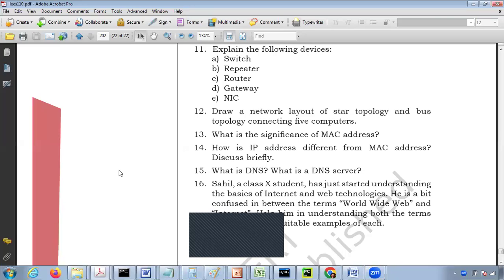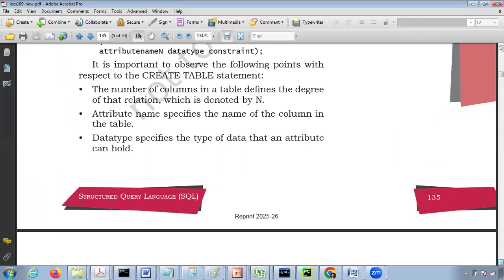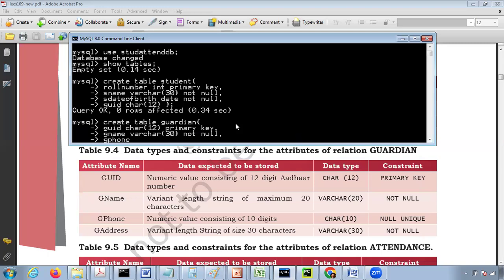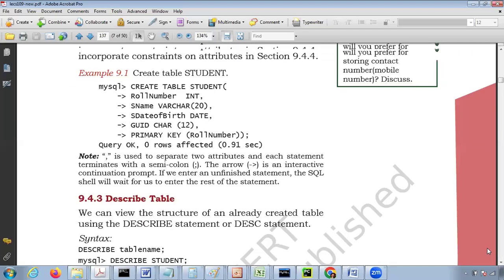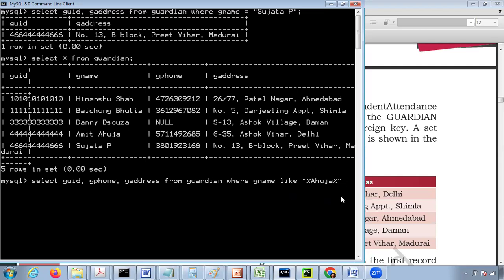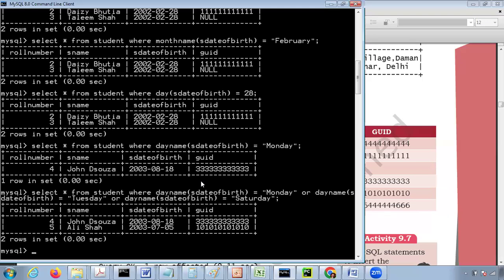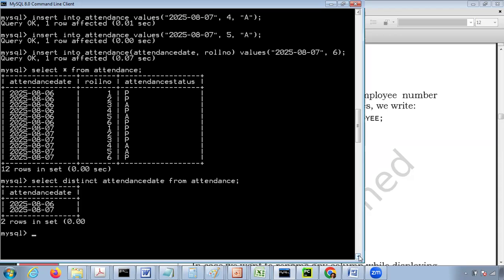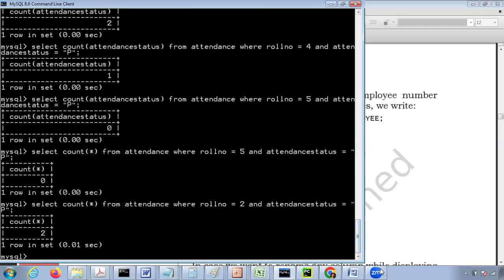NCERT Class 12th. Computer Science. Ch 9 MySQL Part 1